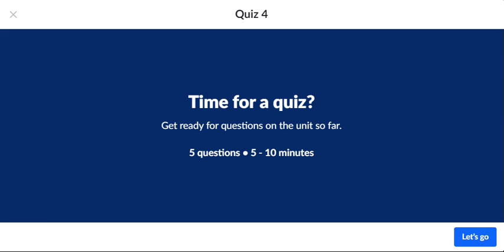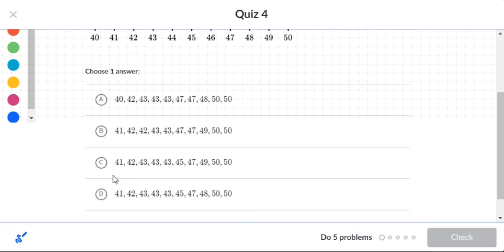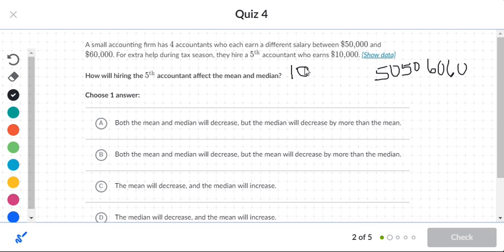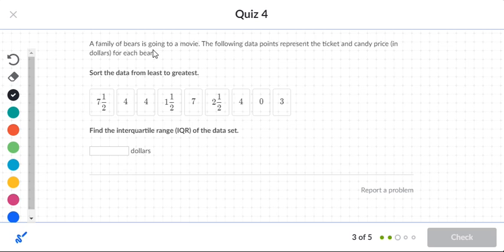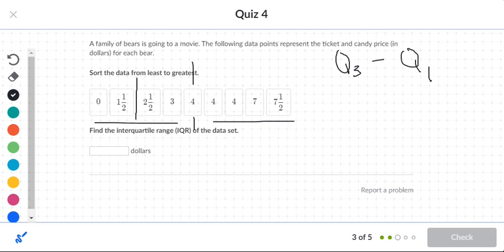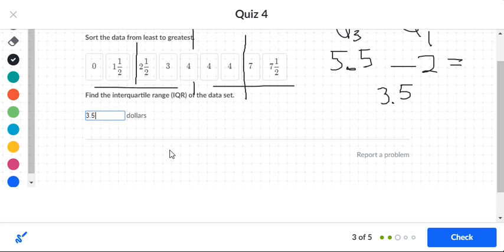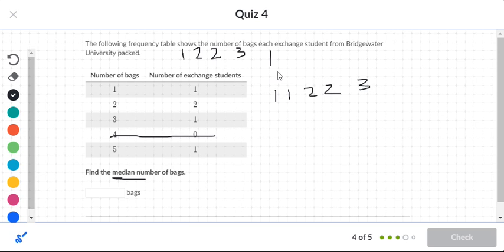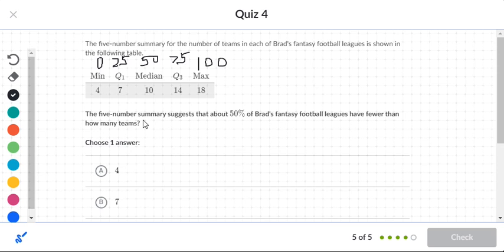Data Sets and Distribution - Quiz 4 Review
Data Sets and Distribution Khan Academy Quiz 4 Review